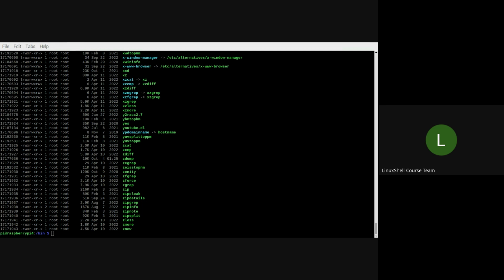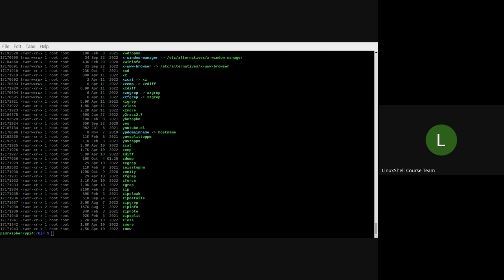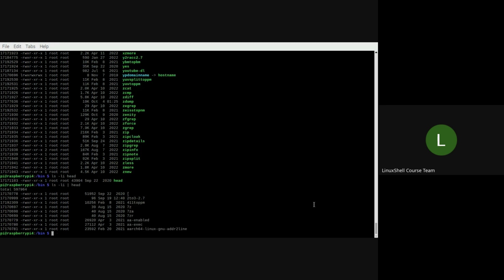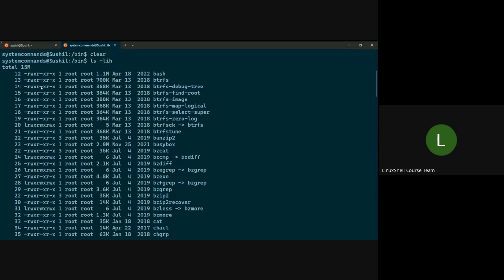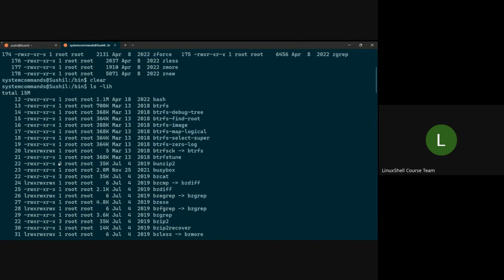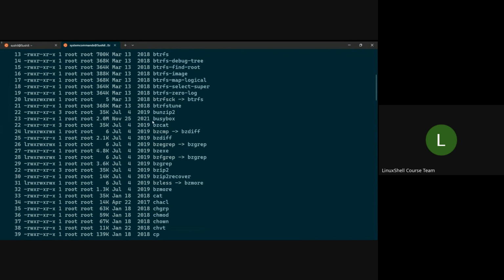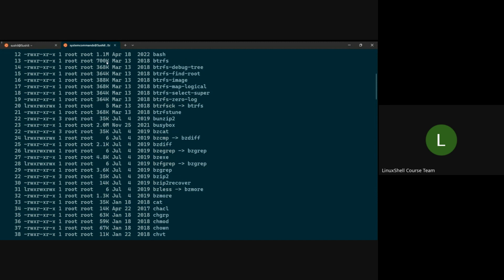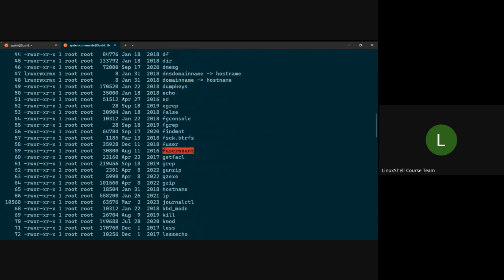Open(revision) session 2 Jan24 term Part 3